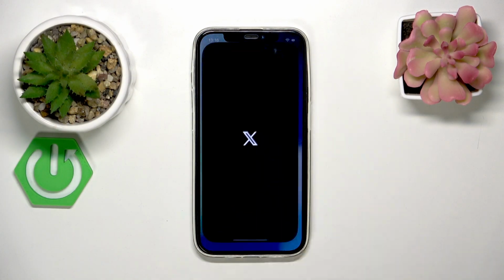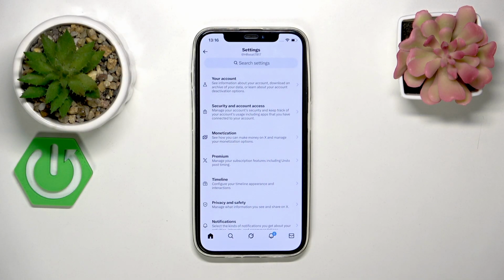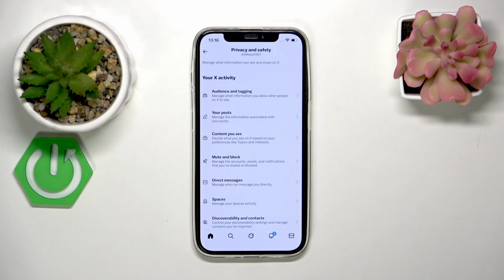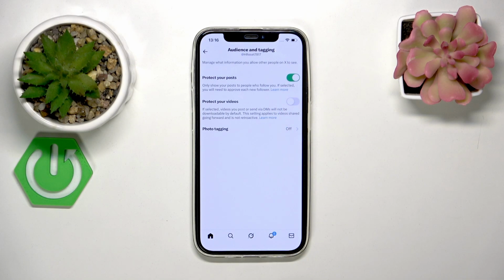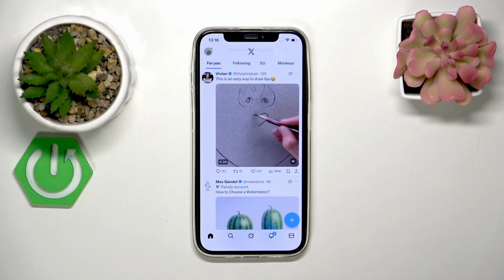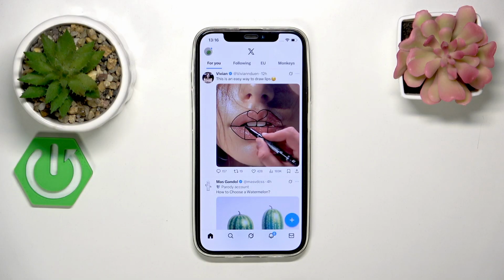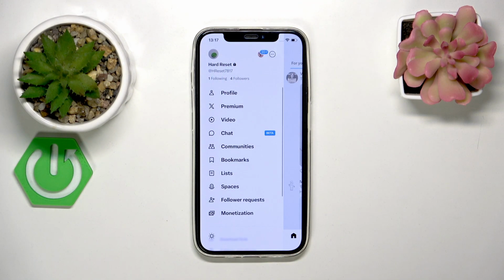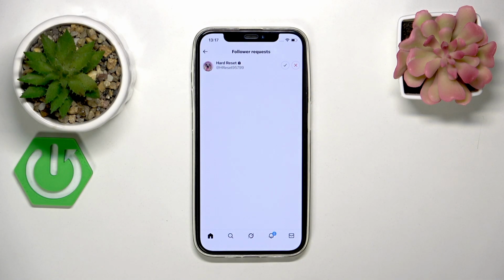How to Make Your Profile Private On X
If you want to keep your posts and activity on X (formerly Twitter) private, this video will show you exactly how to make your profile private on X. Learn step-by-step how to protect your posts so only approved followers can see your content. We’ll guide you through the X app’s privacy settings, including how to enable the 'Protect your posts' feature and manage follower requests. Whether you’re concerned about privacy or just want more control over who sees your tweets, this guide will help you secure your X profile quickly and easily.

How to make your profile private on X (Twitter)?

0:00 Introduction
0:06 Open X and access your profile
0:17 Go to Settings and Privacy
0:26 Navigate to Privacy and Safety
0:33 Enable 'Protect your posts'
0:45 What happens when your profile is private
1:05 Managing follower requests
1:18 Accepting or declining new followers
1:21 Outro and subscribe